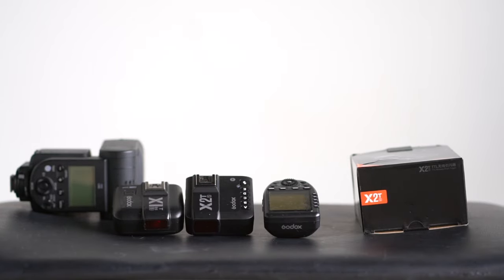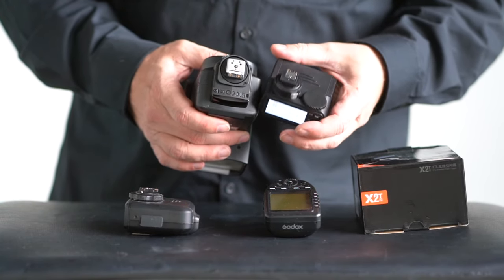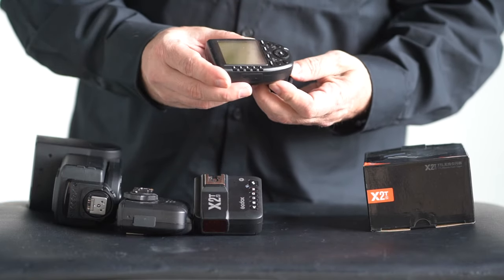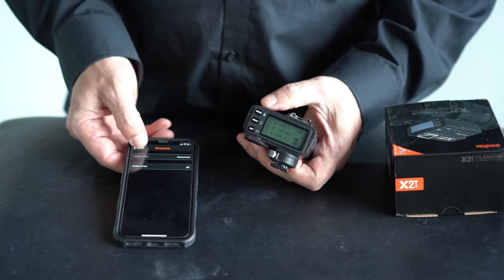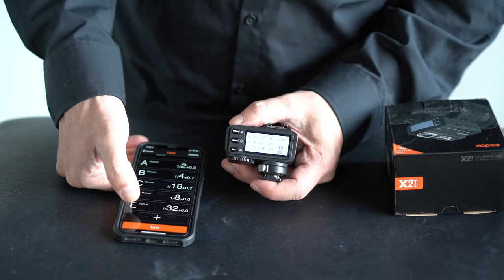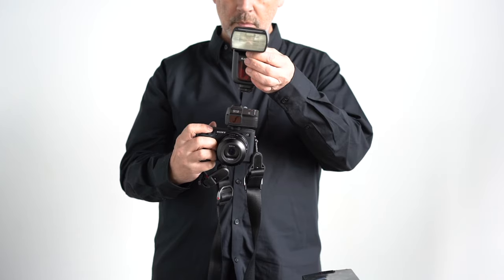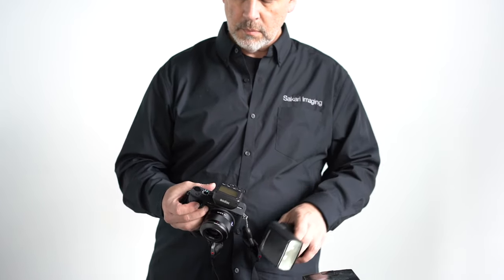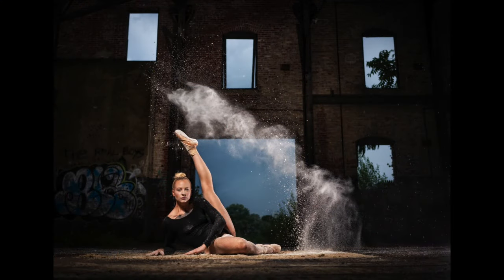Godox x2t ttl 2.4g wireless transmitter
Godox X2T Flash Transmitter with two Major Flaws. Why would a professional photographic company overlook these two major past issues?